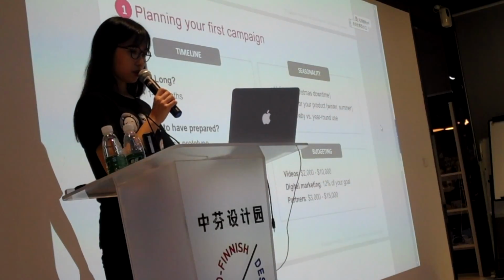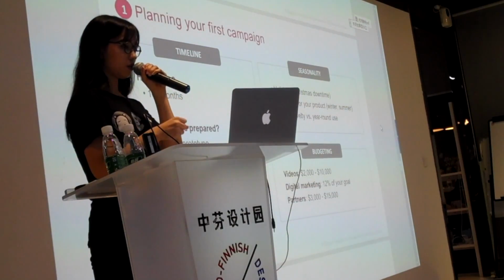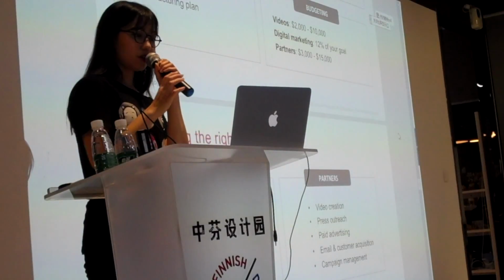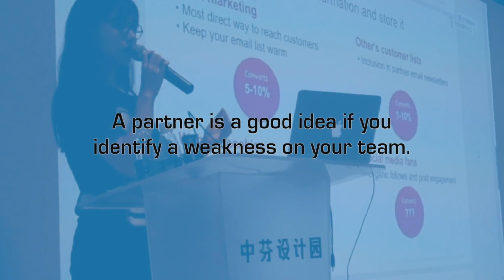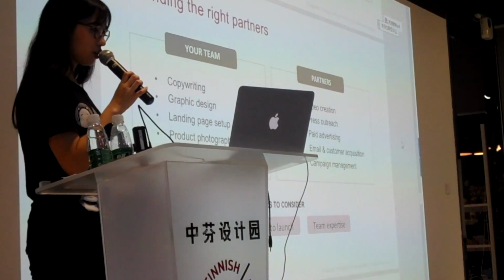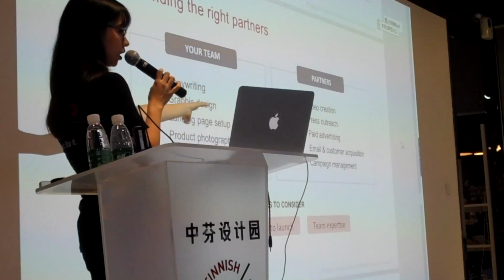Digital Marketing & Media Outreach for your Crowdfunding Campaign: Key Takaways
Come watch Sandy Diao, Director of Strategic Programs (China) at Indiegogo, discuss "How to Use Digital Marketing and Media Outreach for your Crowdfunding Campaign" at the Hardware Massive event at Sino-Finnish Design Park in Shenzhen.

Sandy talks about how to use referral programs, email capture strategies, and paid performance ads to drive converting traffic to your crowdfunding campaign. The talk explains how to collect your own target list of journalists, pitch your product, and time your coverage.

Prior to joining Indiegogo, Sandy led the US office for an Asia-based electronics company, where she helped run a crowdfunding campaign that helped grow its global audience. Previously, she was the first member of Pinterest’s business operations team and helped incubate Pinterest's CPC advertising platform from scratch. Sandy has a degree from UC Berkeley's Haas School of Business.